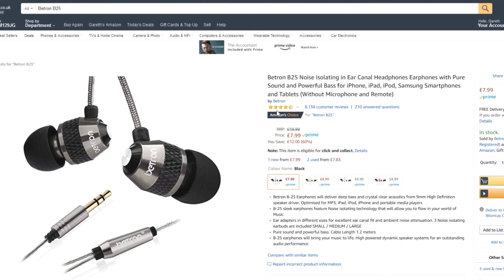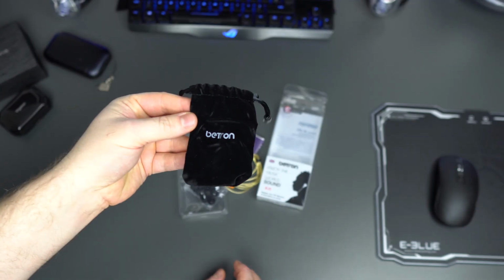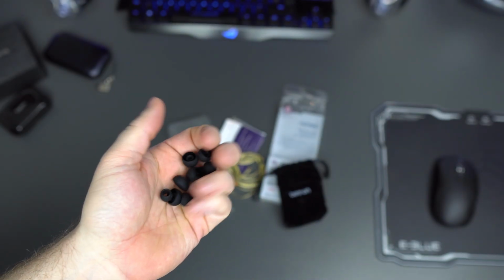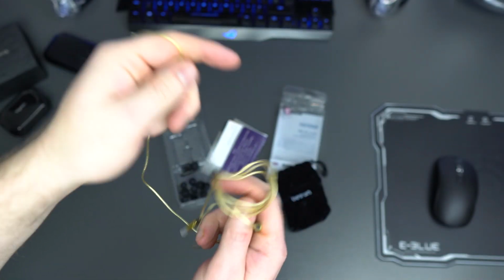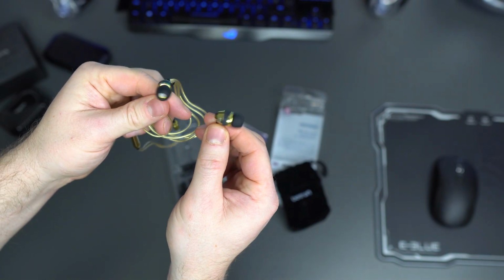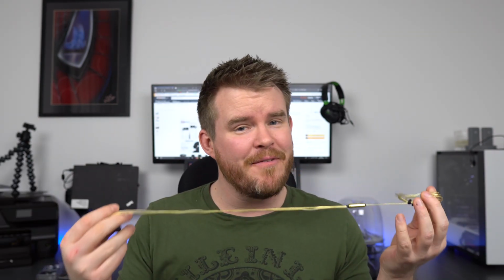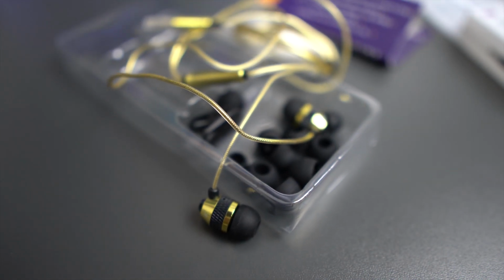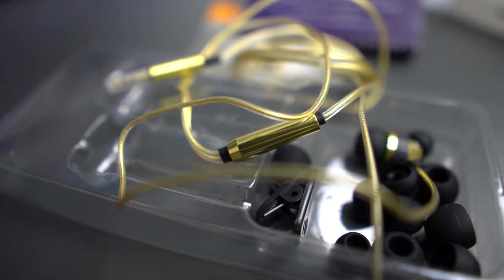Most Popular Earbuds on UK Amazon - Betron B25s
So I went out and followed some trends on Amazon. The most popular pair of earbuds are the Betron B25s. which I got. Why are these things the most popular? It the price of £8.00? Do they even sound any good?? Who knows. lets check out these really cheap pair of earbuds from Betron.

UK Amazon
U.S Amazon